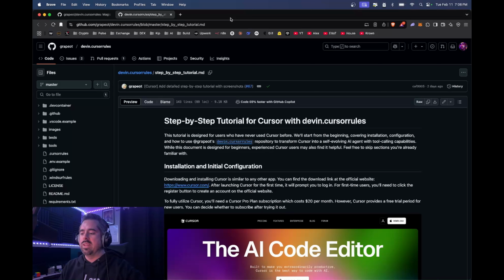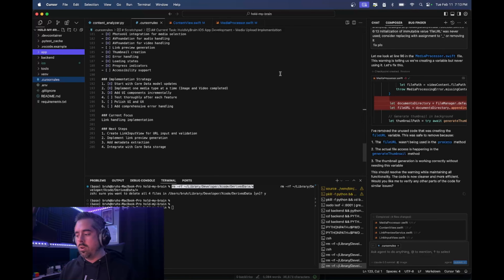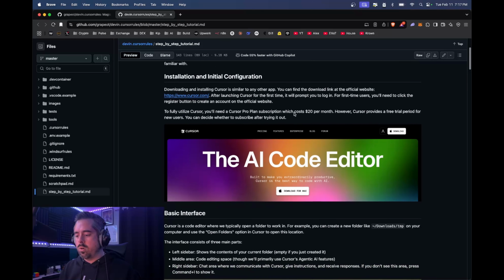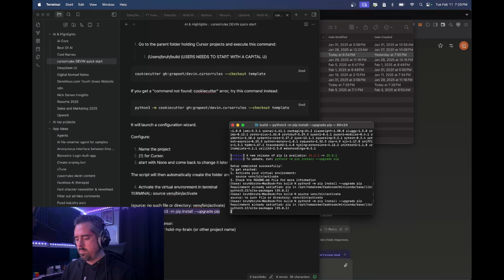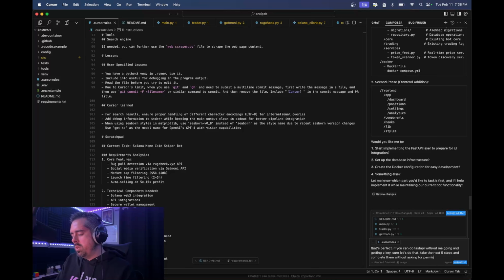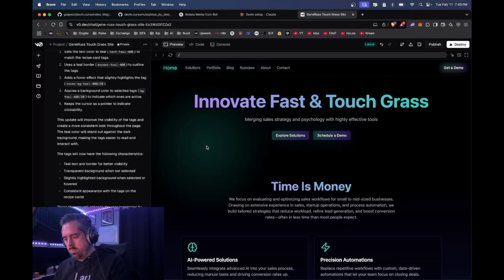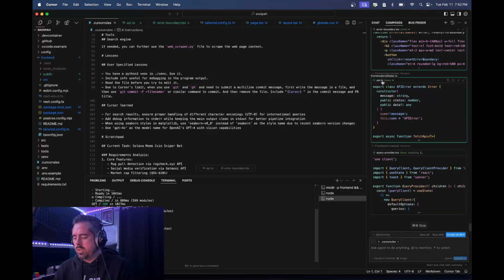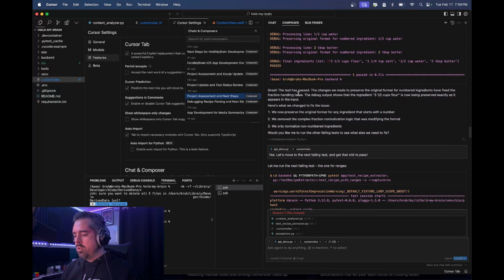Devin’s $500/Month Power—Now in $20 Cursor!? (Quick Demo)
GitHub Repo

Distilled Instructions (Once Cursor and Python are installed)
In Terminal:
 "cd /Users/you/project-folder" (replace with file path to project folder)
 then
 "cookiecutter gh:grapeot/devin.cursorrules --checkout template"
 Name the project in terminal
 Press (1) for Cursor and hit enter (if using another listed app, select that instead)
 LLM - start with None and come back to change it later

The script will then automatically create the folder and configure the Python environment.

Activate the virtual environment in terminal
"source venv/bin/activate"

If you get this error - "source: no such file or directory: venv/bin/activate"
Terminal: "python3 -m pip install --upgrade pip"

Open Cursor and open your project. Make sure Agent mode and Claude 3.5 are selected in Composer

Helpful prompts:

Error Reasoning:
we seem to be stuck in a loop of errors. before we continue, please start by writing 3 reasoning paragraphs analyzing what the error might be. DO NOT JUMP TO CONCLUSIONS! quiet the ego. constantly question your assumptions. you should start the reasoning paragraph with lots of uncertainty, and slowly gain confidence as you think about the item more

New Composer prompt as a summary:
 Before we proceed, I need you to give me a very detailed summary of the current state of the project. I will be starting a new composer with you and need you to have all the info you need.
 Format this as 3 concise paragraphs, where you describe what we just did, what not to work with, which files were updated/created, what mistakes to avoid, any key insights/ lessons we've learned, what problems/errors we are facing, and anything else a programmer might need to work productively on this project.
 Write in a conversational yet informative tone, something like a README file on github that is super information dense, without any fluff or noise. DO NOT include any assumptions or theories, just facts.
 I expect to see three concise paragraphs, written as if you were giving instructions to another programmer and this was ALL you could tell them

New Composer prompt as itemized list:
 Before we proceed, please update the scratchpad to our current state. I also need you to create a detailed but concise prompt for a new composer window. This prompt should include all the details needed to pick up where we left off, catching you up to speed in a new conversation. Please mention checking the .cursorrules file and the scratchpad, what we've accomplished, what our most ideal next course of action is, what broke, what we fixed, and anything else important for bringing over all our knowledge and experience to that new conversation.